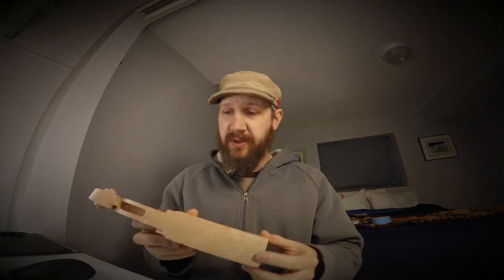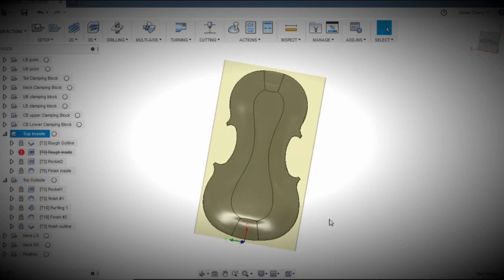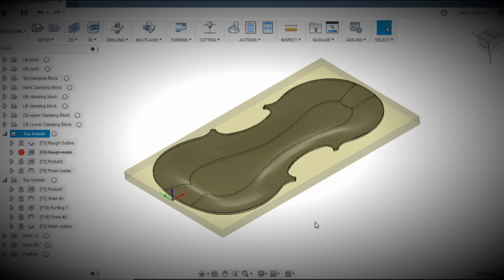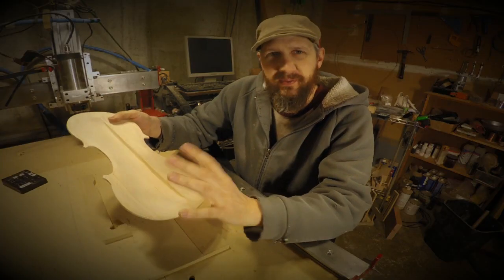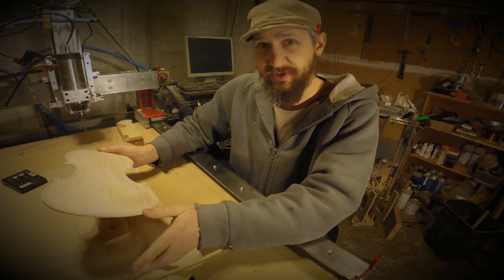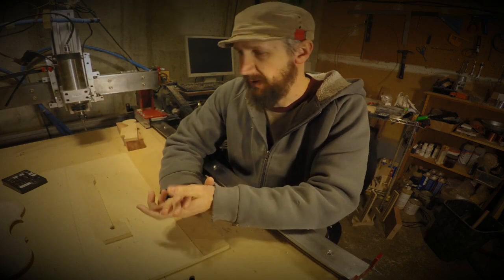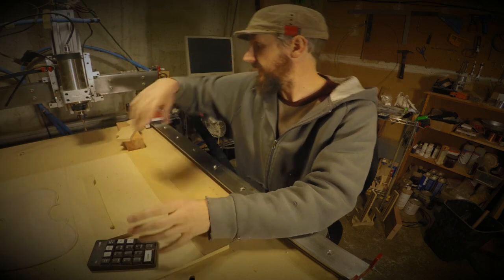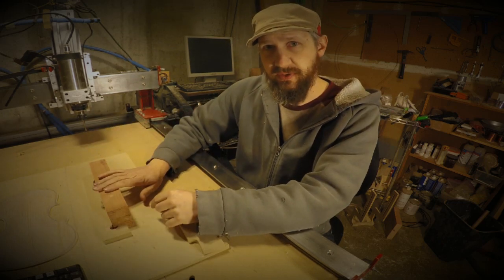CNC cuting parts from both sides| Making the Guaneri 'del Gesu' Vieuxtemps Violin part 13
preparing the ribs and top for cutting the f-holes and timing the corner blocks. My CNC registration technique.